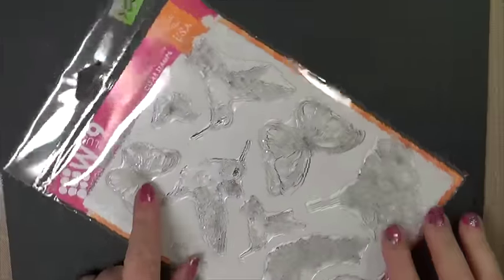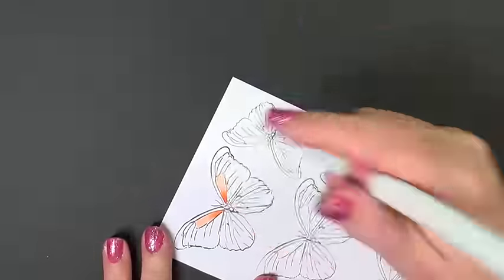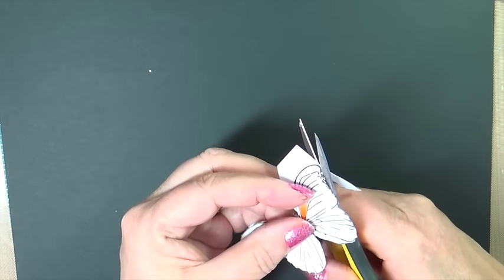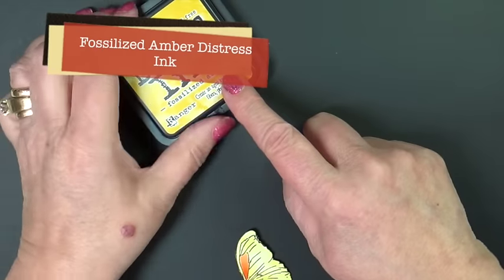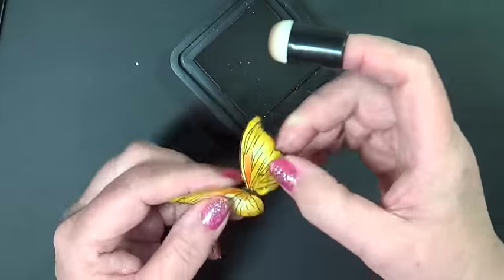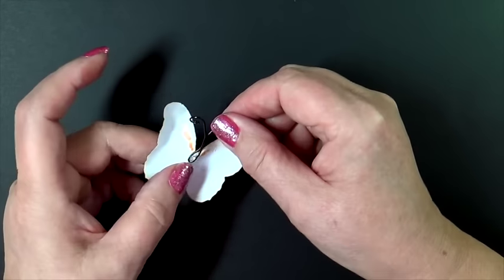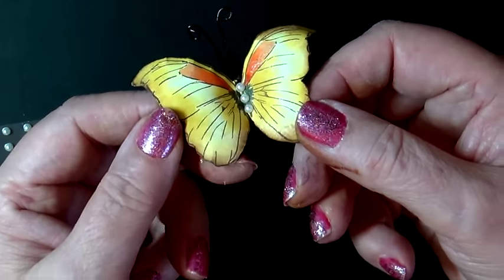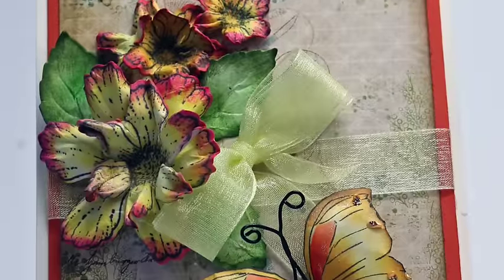Dimensional Butterflies Using Flora & Faun Stamp Set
I share how I created a dimensional butterfly with the Flora & Faun 2 Stamp Set from W Plus 9 Design Studio.
Music: Hunting for a Butterfly (purchased license from Envato) and music from iMovie (Apple)